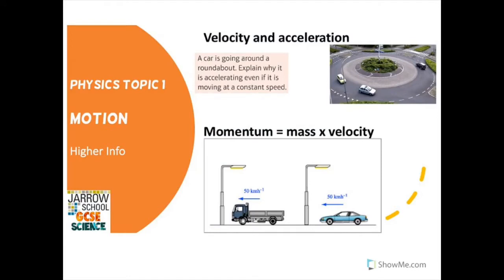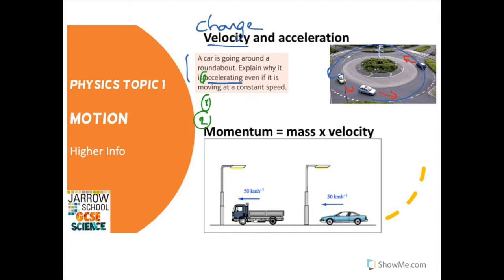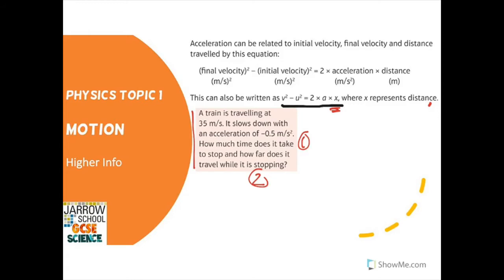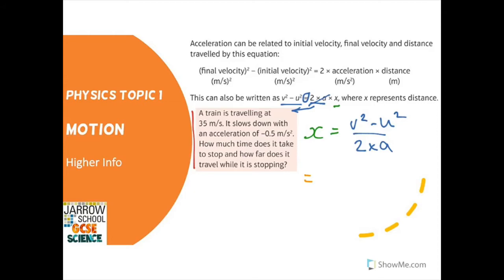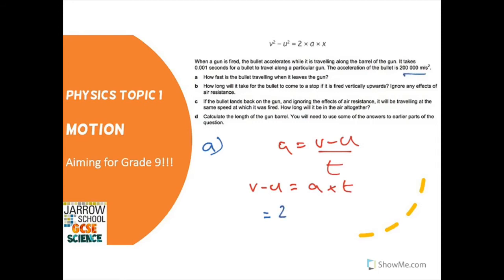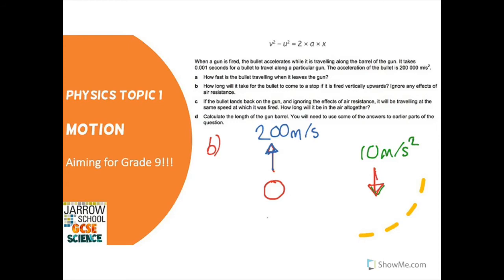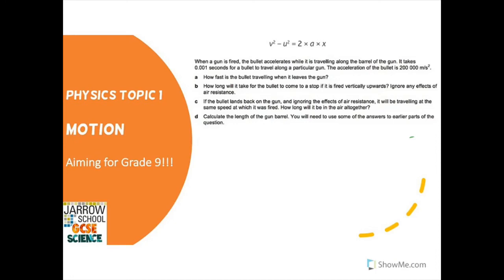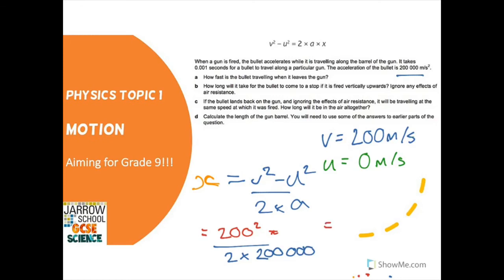Higher only - Physics 1 - Motion - Edexcel GCSE Science - Jarrow School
Additional video for the higher and triple science students.

If you can do the Grade 9 questions you know everything about this topic!! Now try some exam questions.

Mr Ingledew